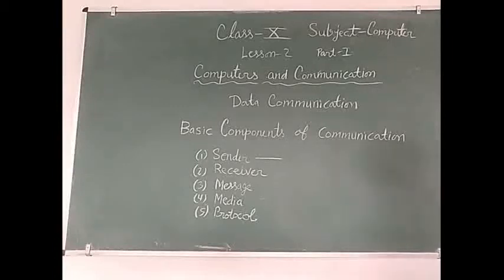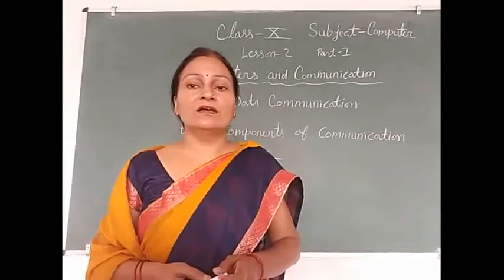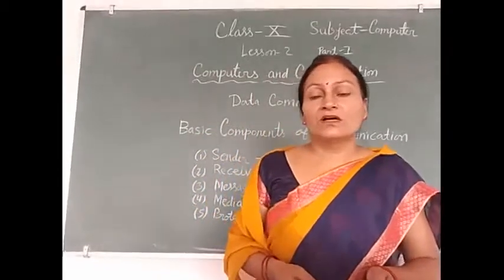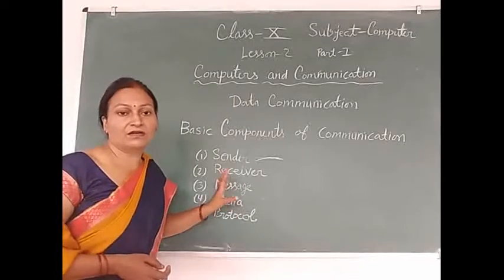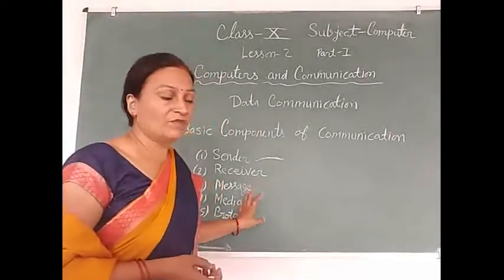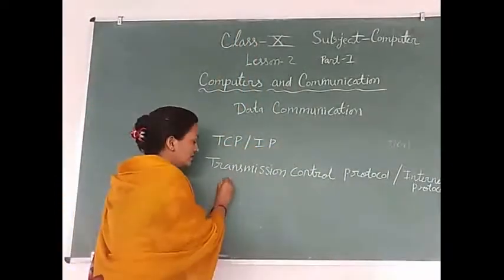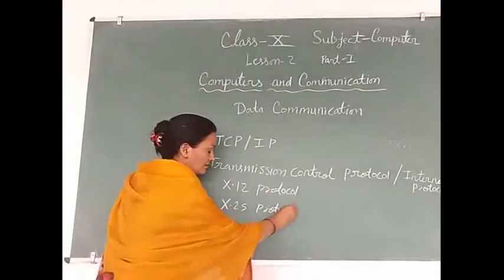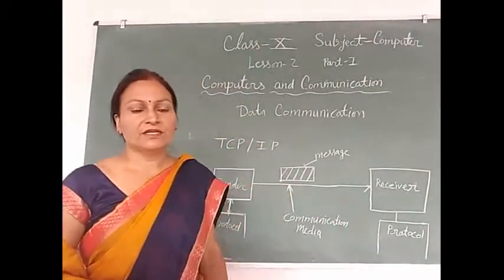Class-10 Computer Chapter-2 Part-1 By Hemlata Singh